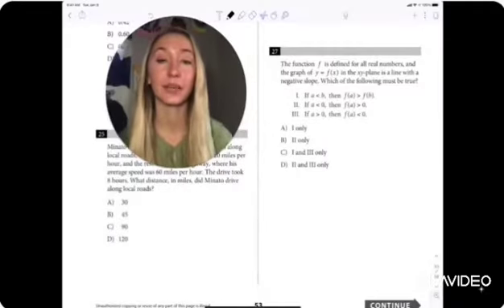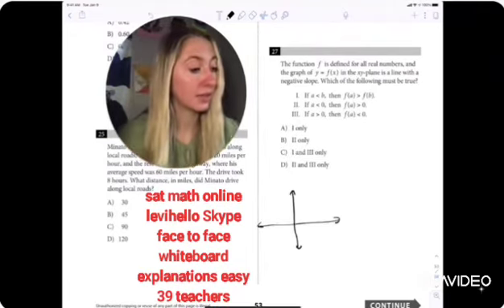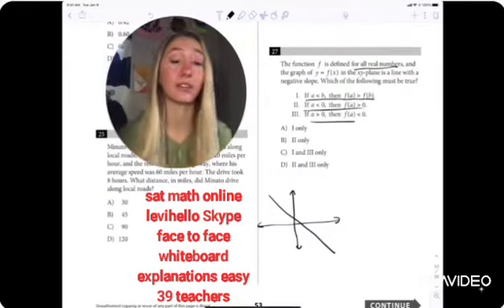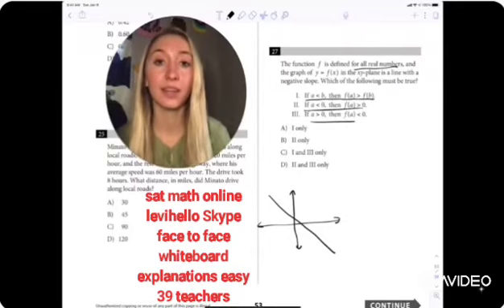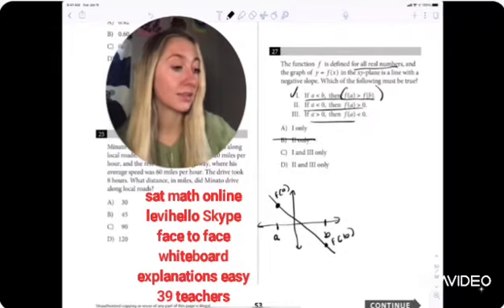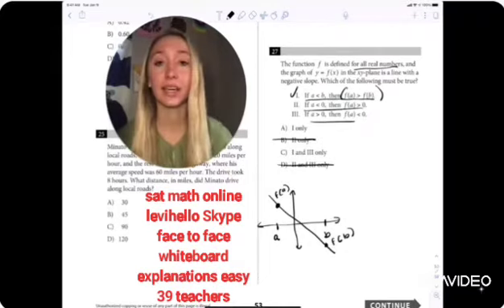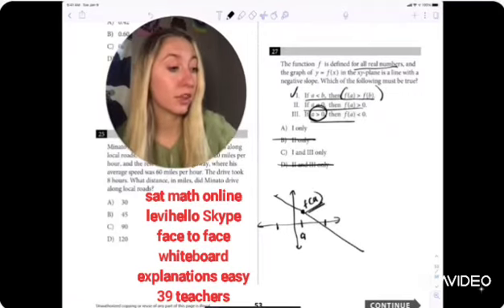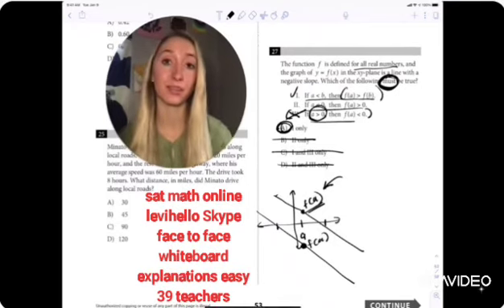sat examen matematicas online con 39 expertos en Facil.explicaciones sin la mierda de complicaciones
sat math with easy explanations .no bullshit.no talking over your head. no you afraid to say you don't follow. you are the boss .if you're lost say so. nos has llamado whatsapp mejor